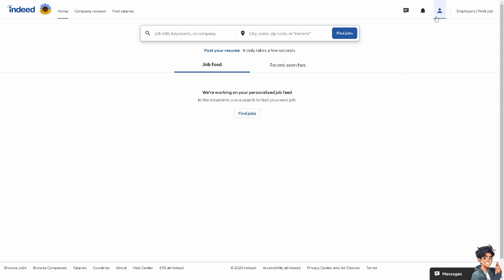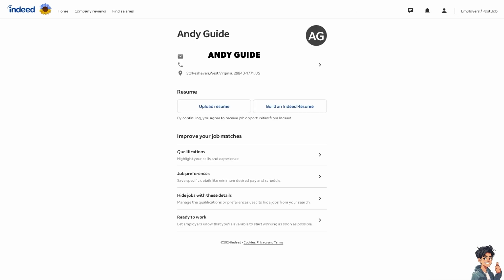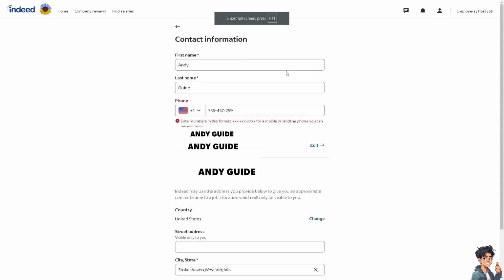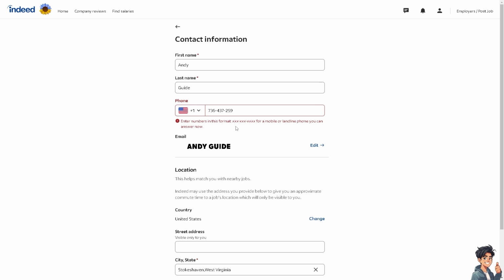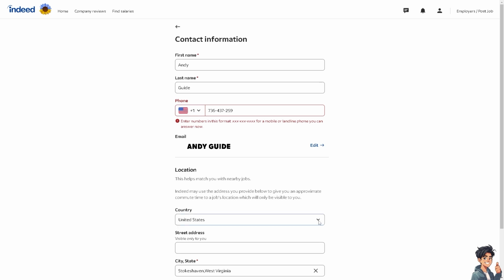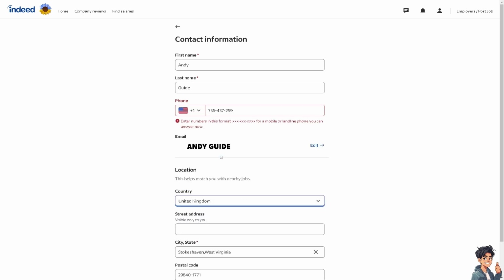How to Change Country or Location on Indeed (Full 2024 Guide)